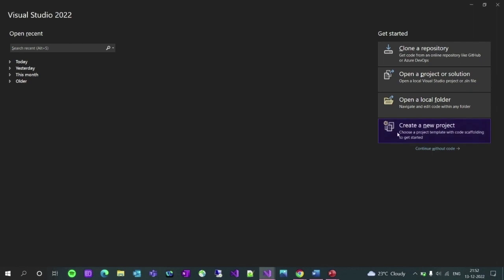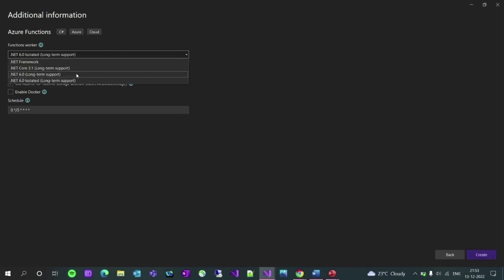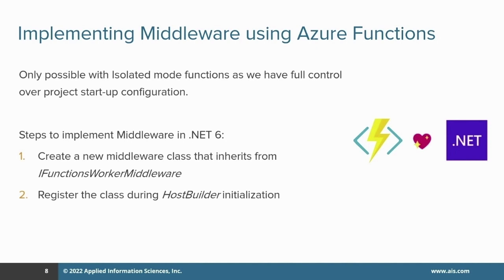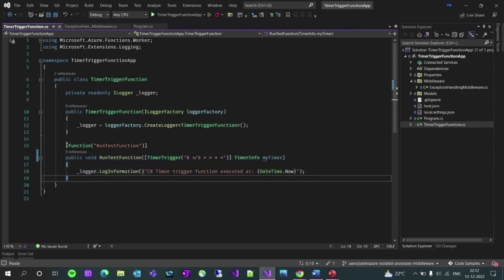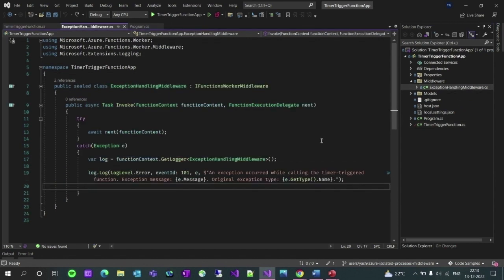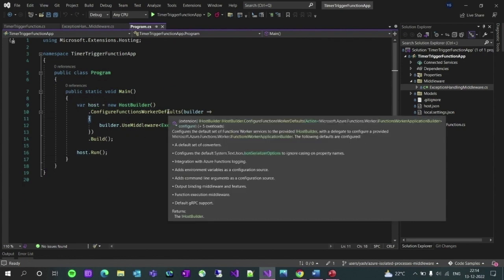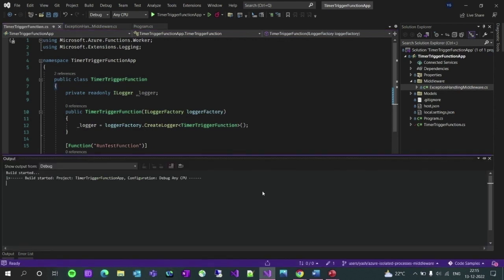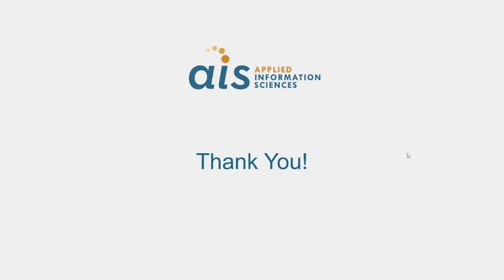5-Minute Serverless-First Series: Implementing Middleware for Azure Functions, Part 2 (Episode 8)